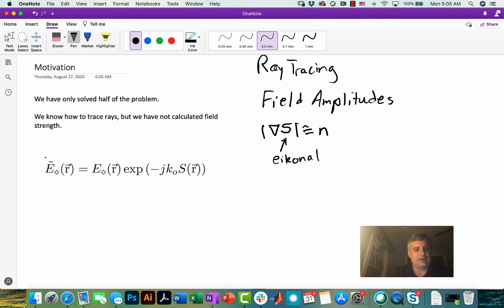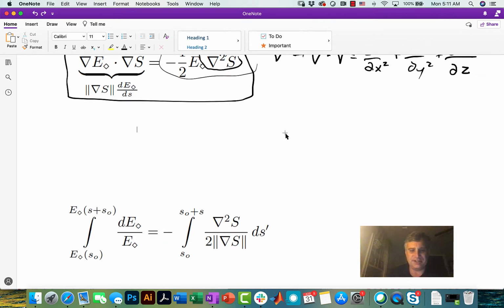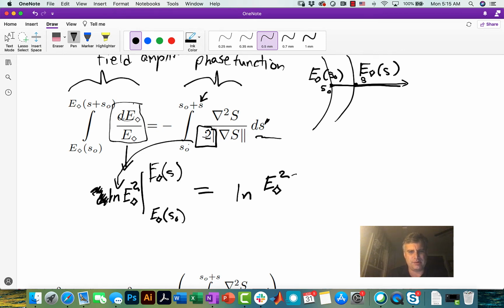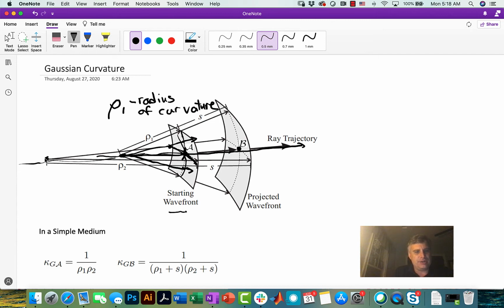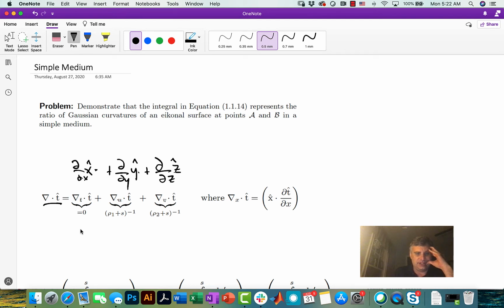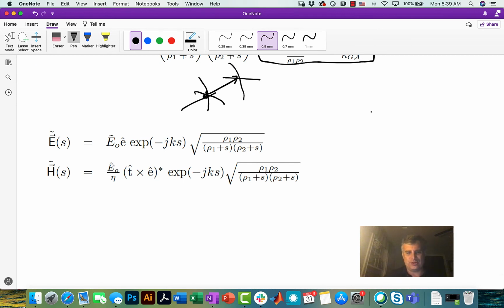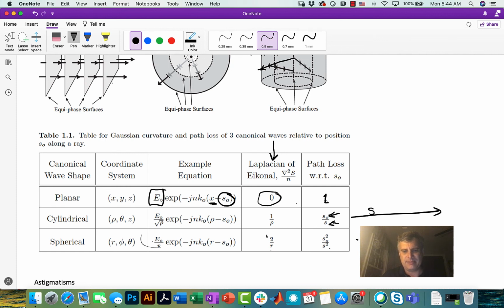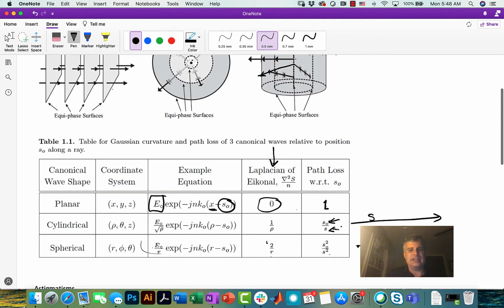GOT03: Field Amplitudes on Rays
This video reviews how to track amplitudes along rays for electromagnetic field solutions.